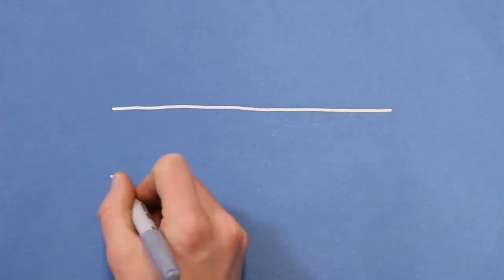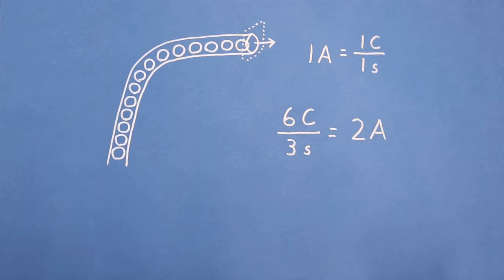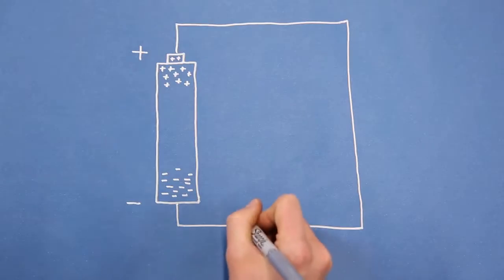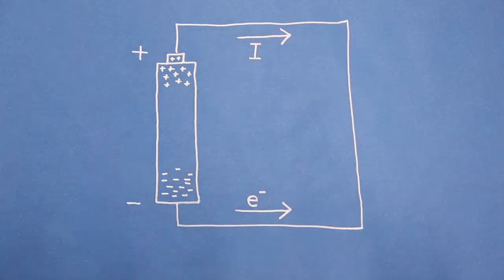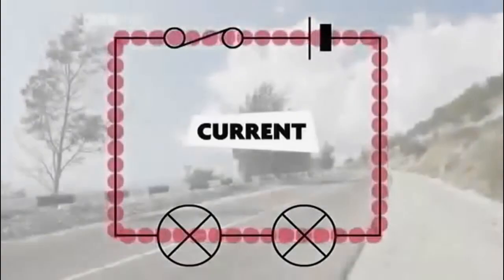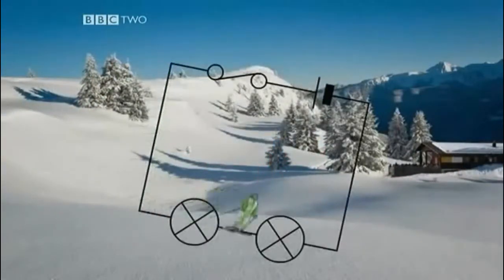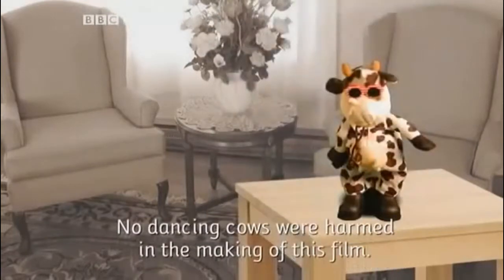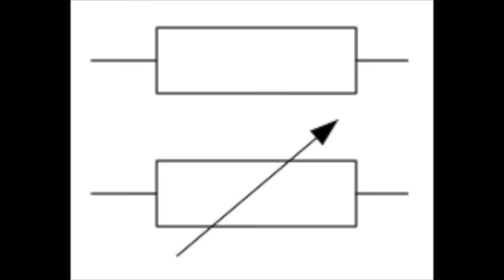Current and charge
Most interesting videos about current and charge that I've found on YouTube. To be used in flipped lesson. GCSE.